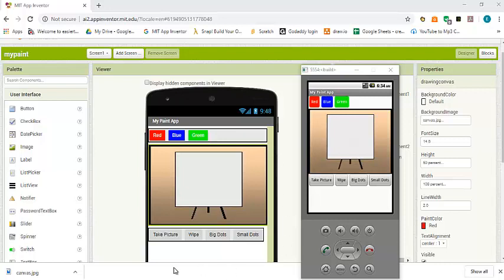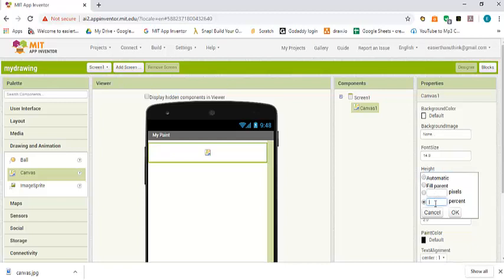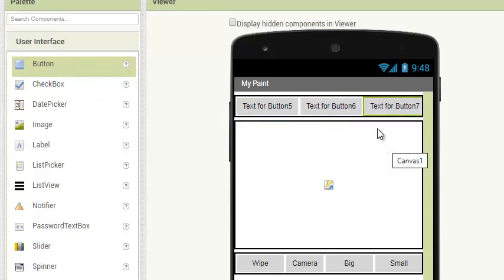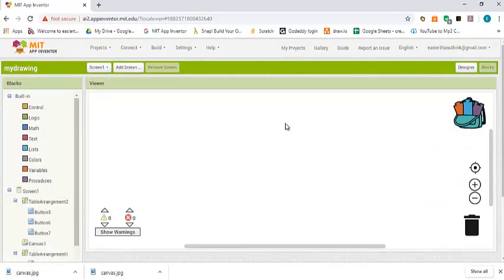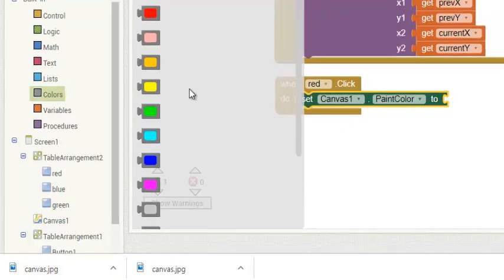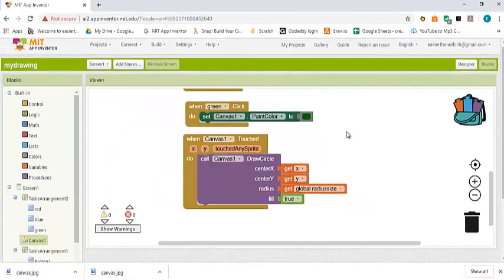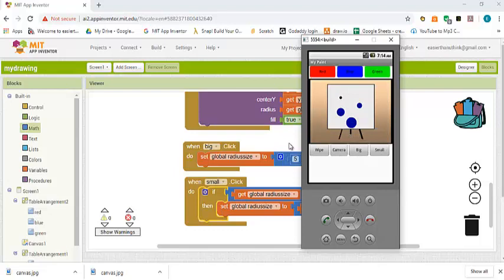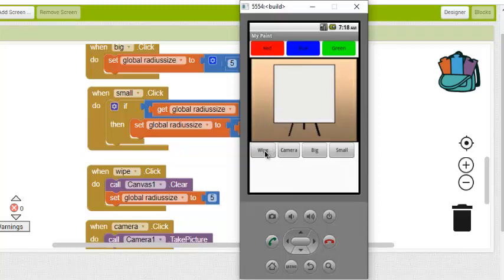mypaint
appinventor tutorial